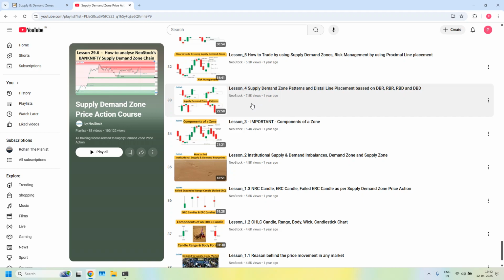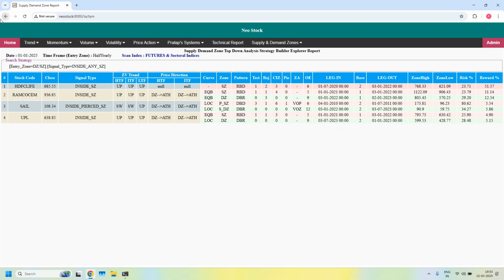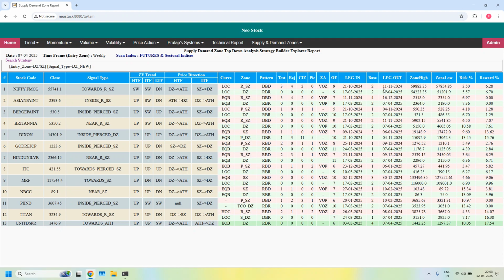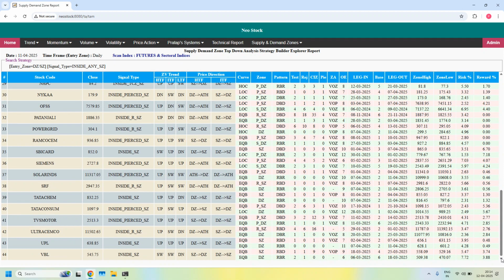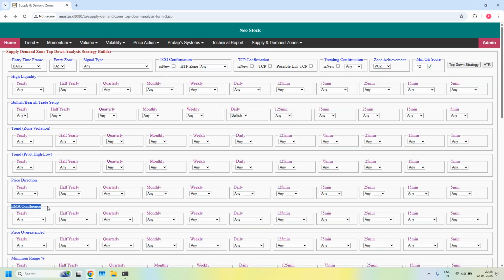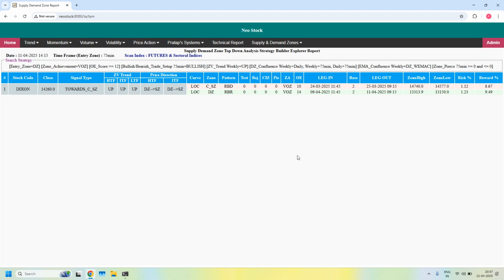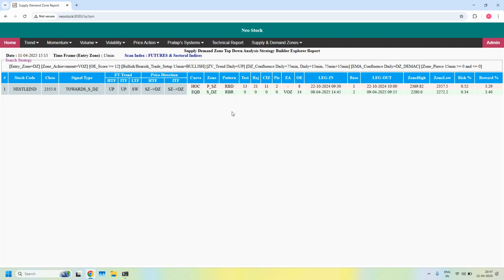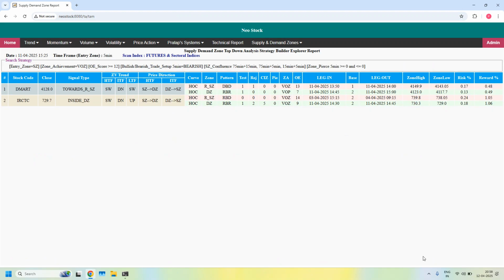NeoStock Supply Demand Zone Reports (11-Apr-2025)